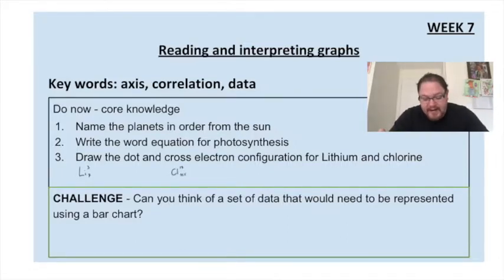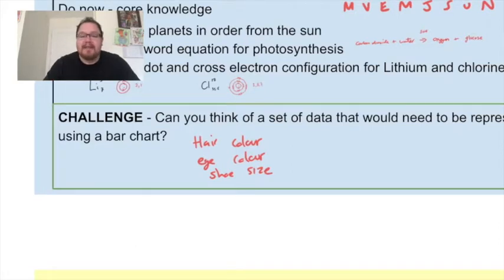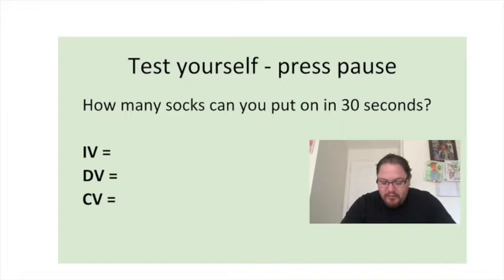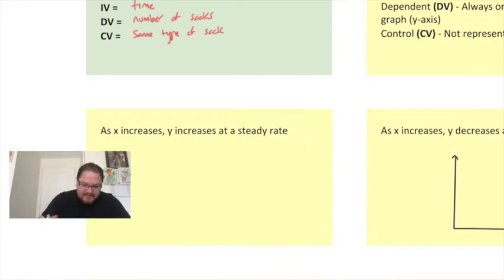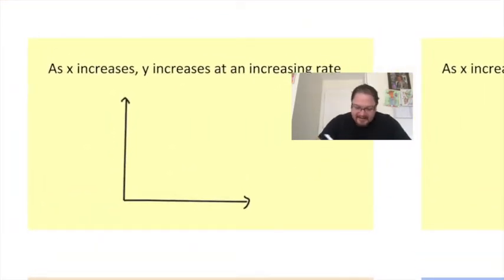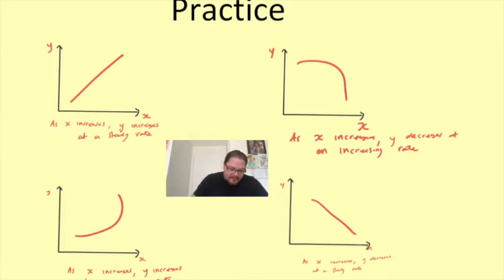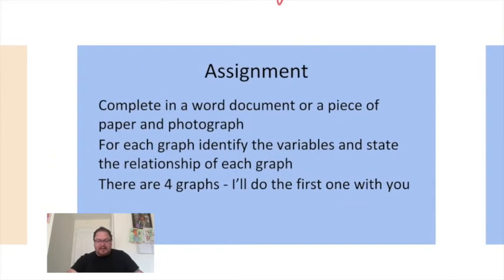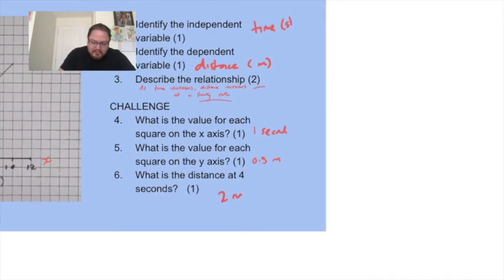Graph Skills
Home learning lesson for all years.